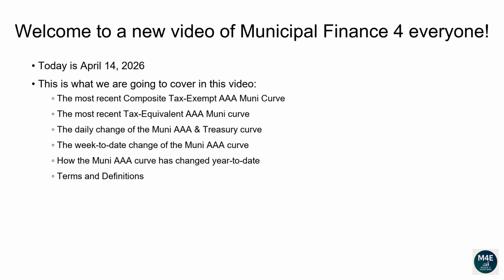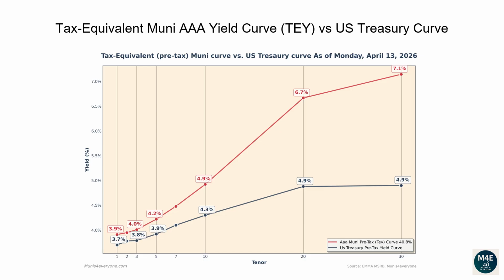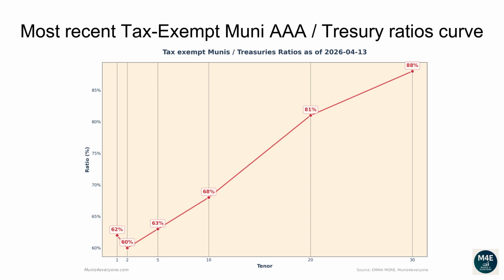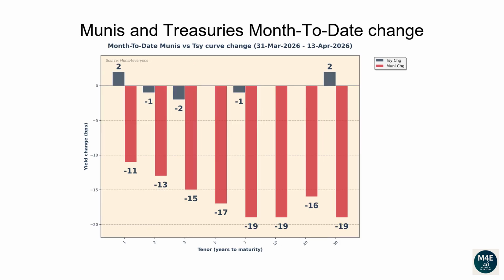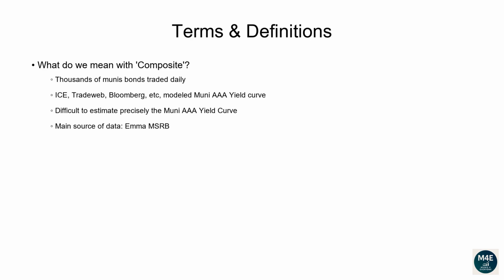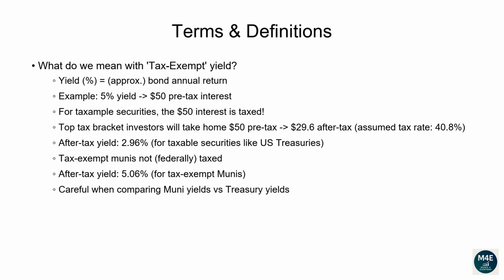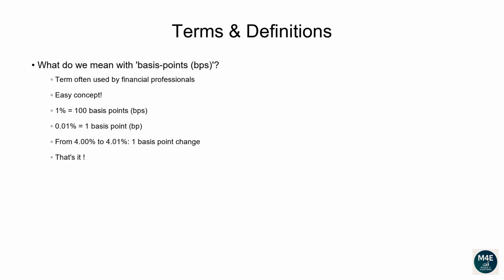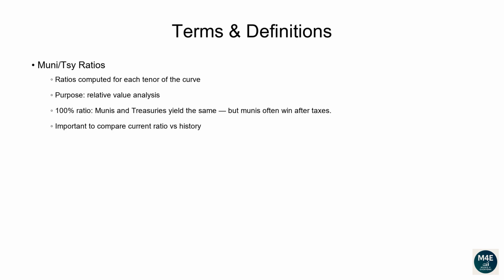Muni data as of Monday April 13, 2026